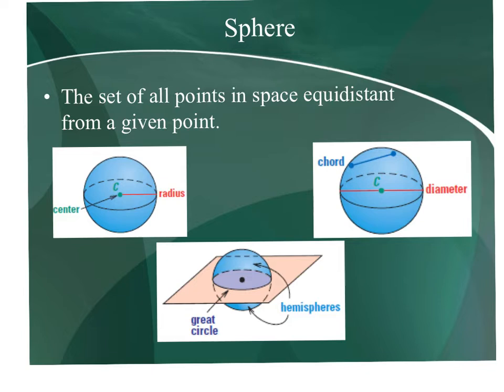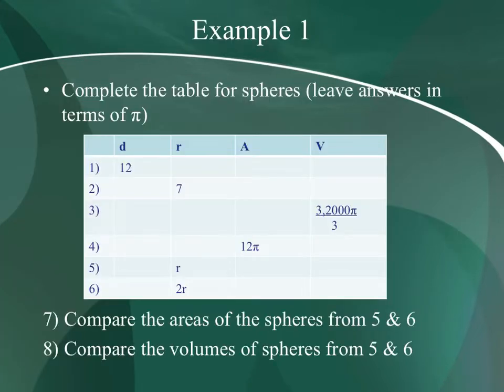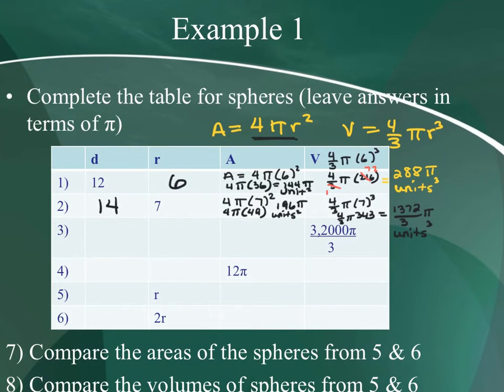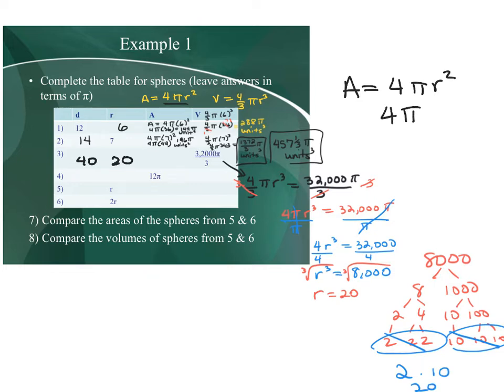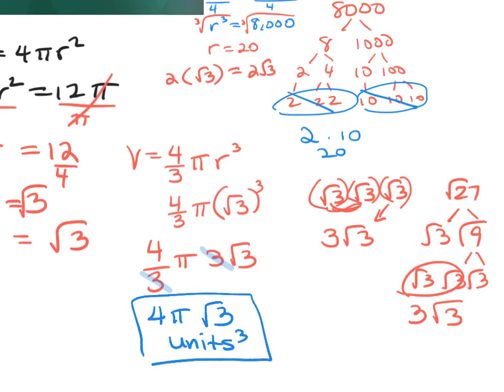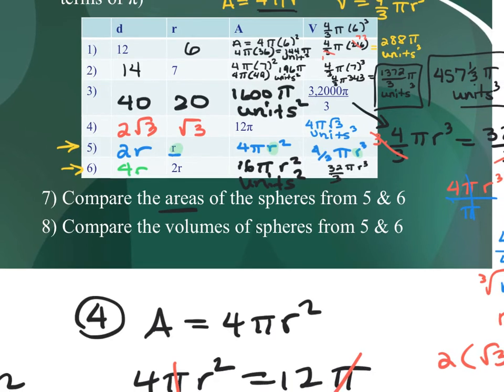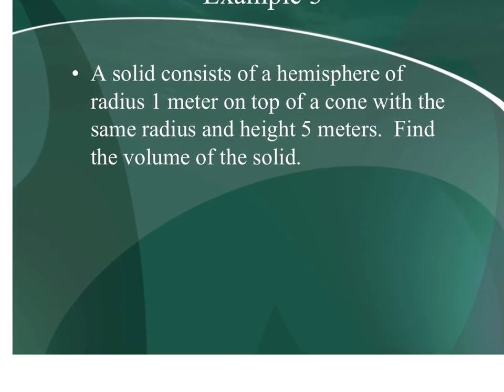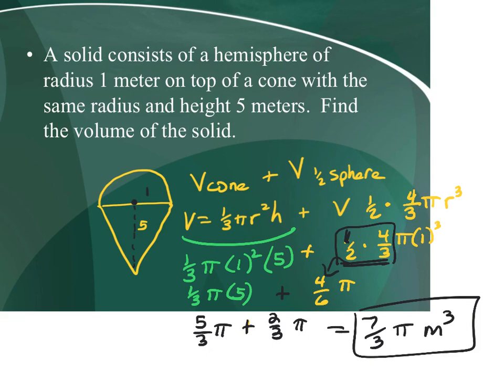4.27.20 GeoH DE Period 11.8 Spheres